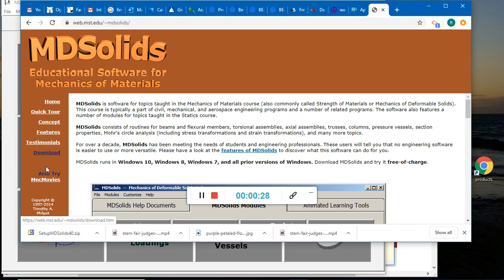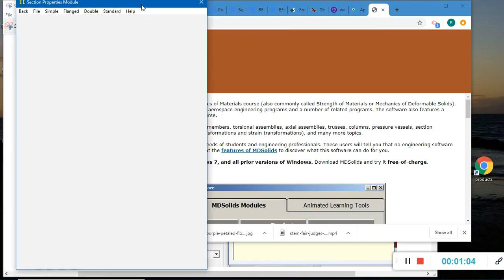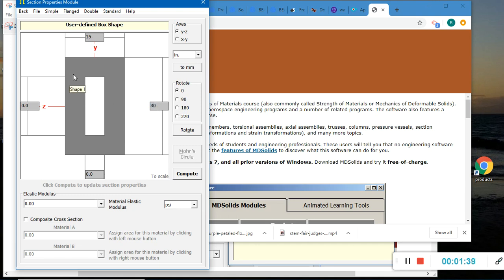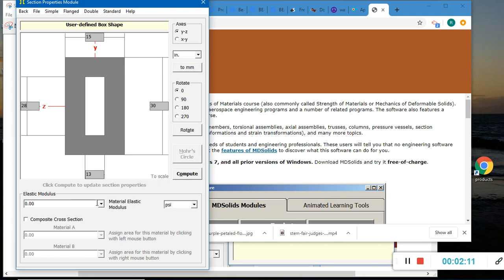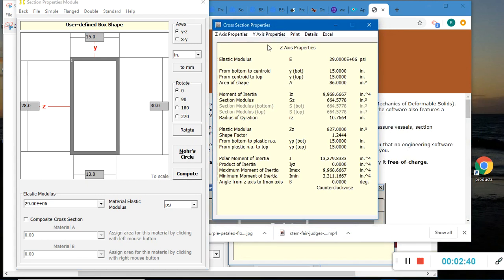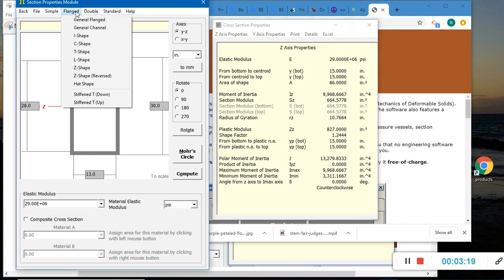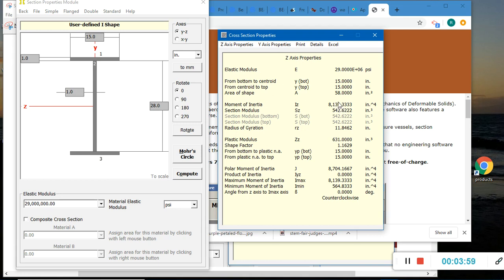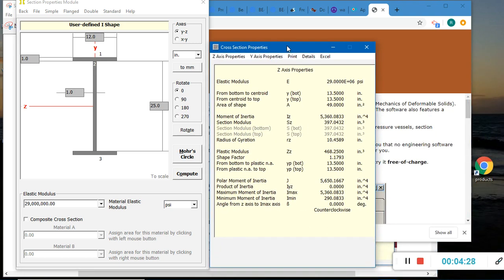5 18 MD Solids walk through